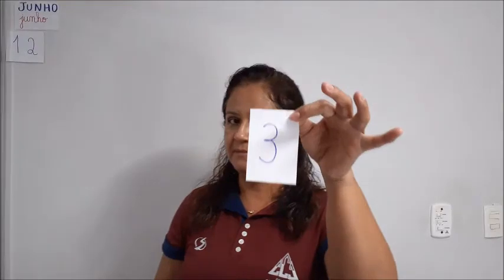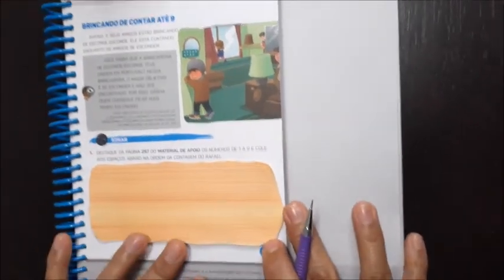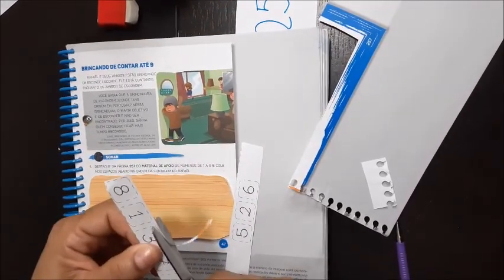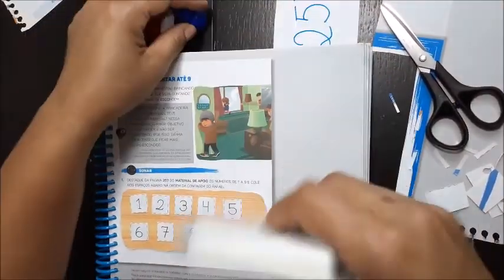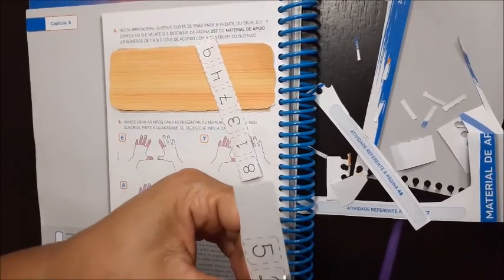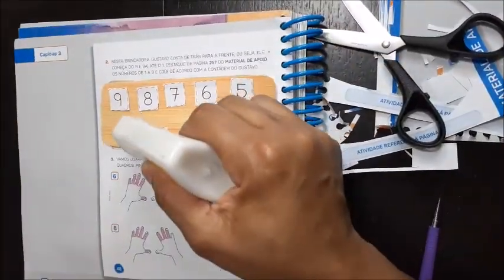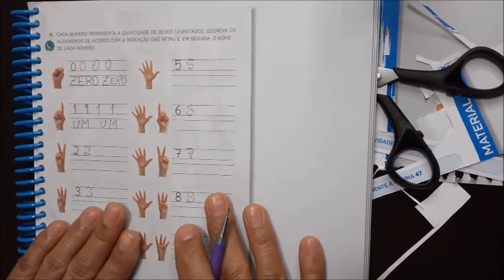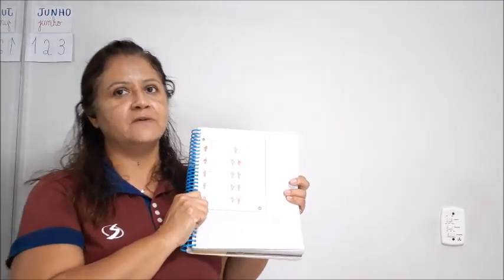1Ano Aula022 Matematica 03Junho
Assunto da aula: Números. Livro de Matemática Coleção Nautas Edebê. Produção: Professora Cassie Regine.